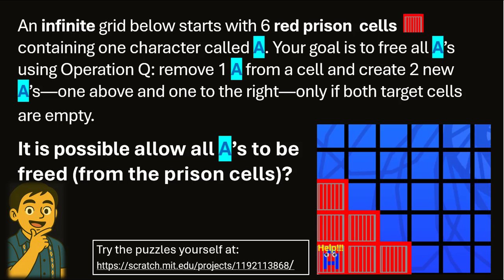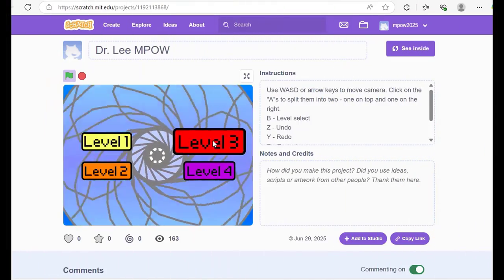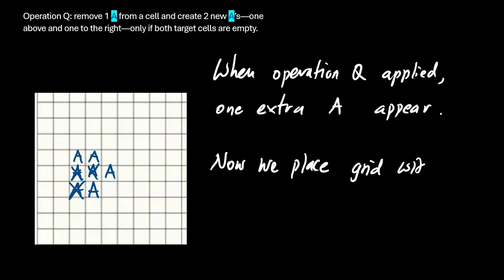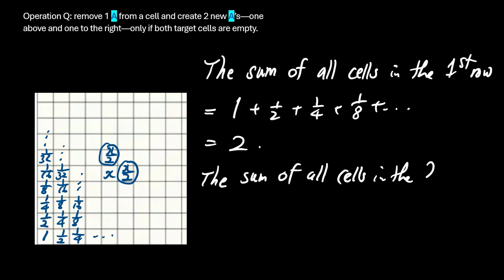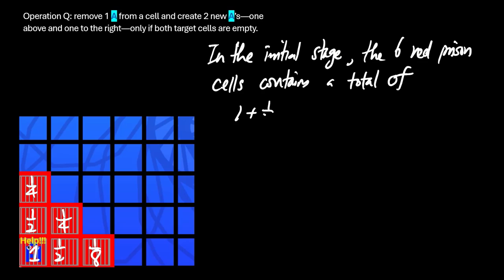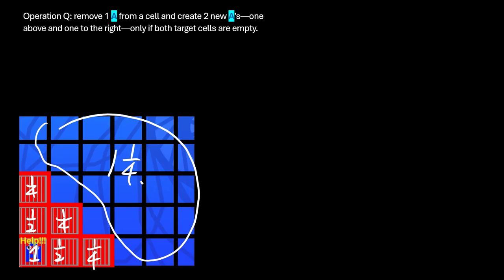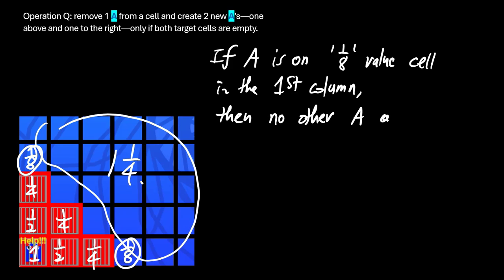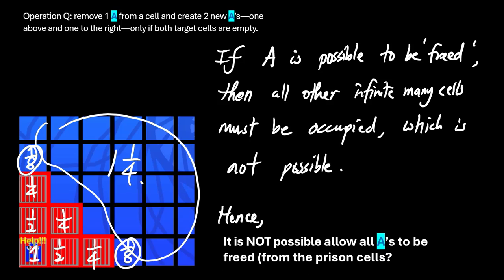Can All A’s Escape the Prison? A Mind-Bending Math Puzzle!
Join us as we break it down step by step and reveal the surprising answer!

This puzzle starts with a simple rule: remove one A, create two more — but can all A’s really be freed from the prison cells?

In this video, we explore a seemingly playful infinite grid puzzle that quickly turns into a deep mathematical investigation involving geometric series, invariants, and logical impossibilities.

👀 Watch till the end to see why freeing just one A might demand the impossible...

🎓 Ideal for math puzzle lovers, students training for Olympiads, and curious minds!